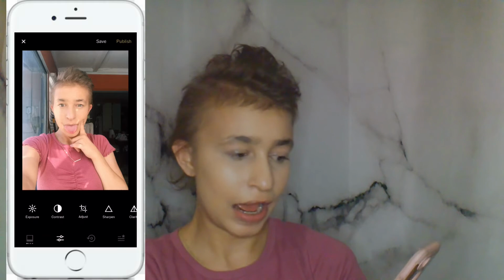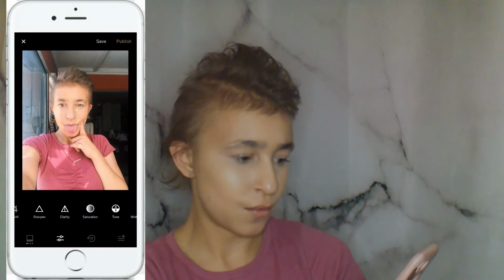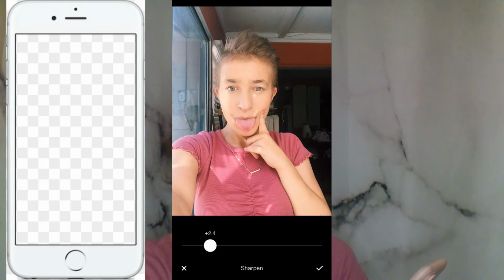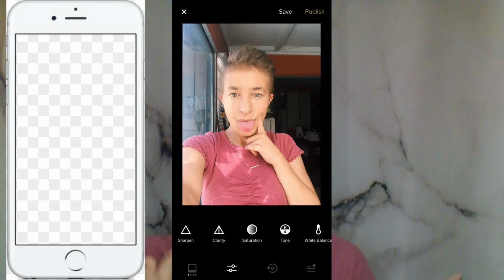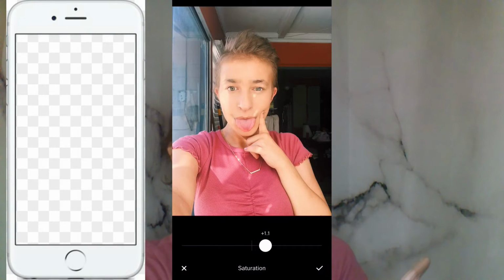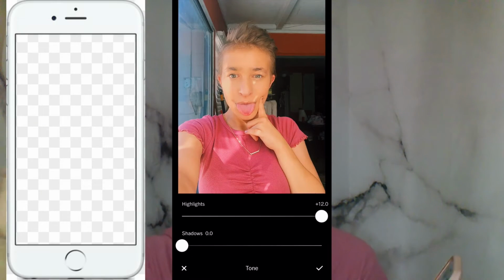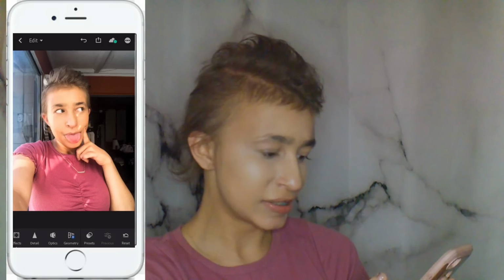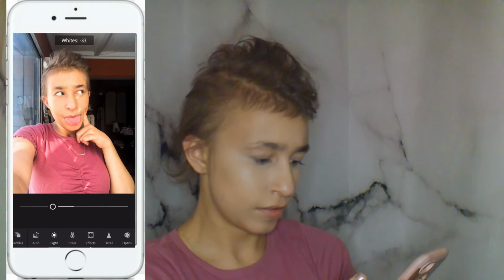How I edit my Instagram Photos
Hey guys I hope you enjoy this weeks video. I wanted to give you guys an inside scoop as to what i use to edit and how I use these two apps to create mt content. You all are the absolute world to me. Lets chat in the comments below and leave your suggestions.

FAQ:
Age: 17
State: Florida